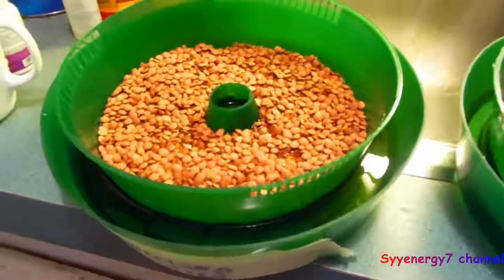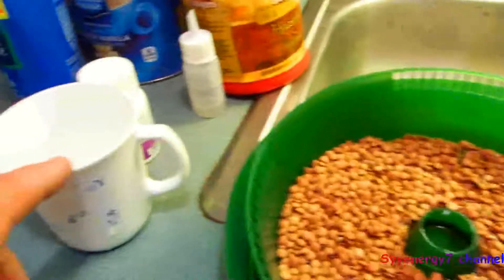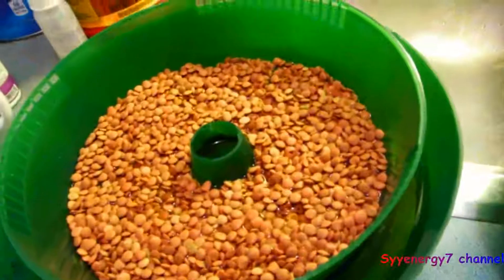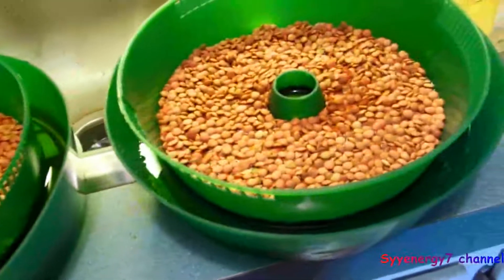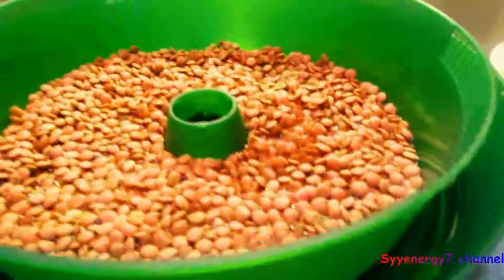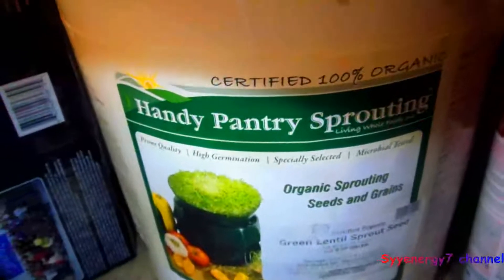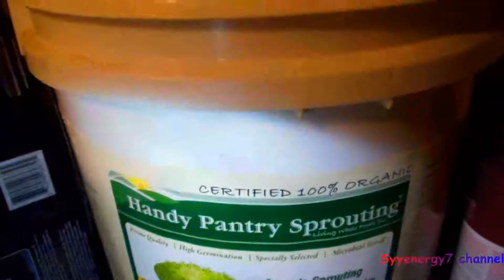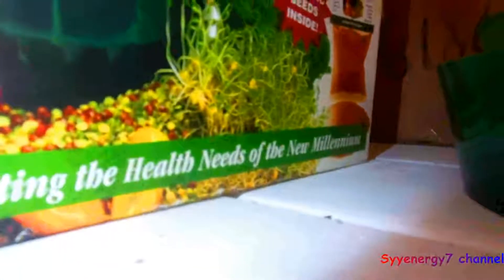Seed Growing Experiment with Willard Water, the Start